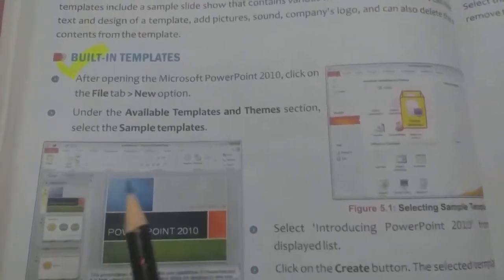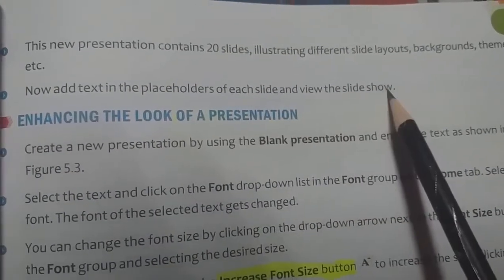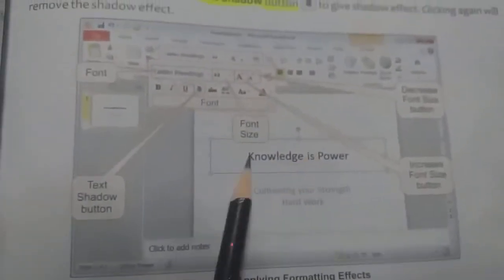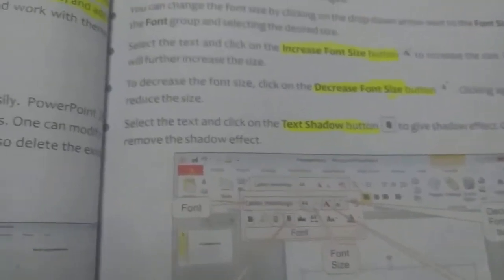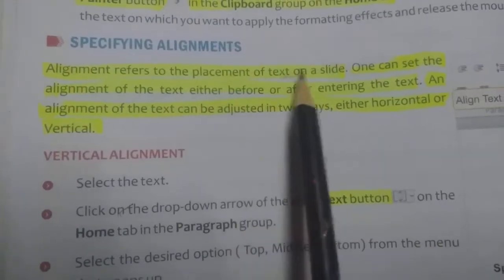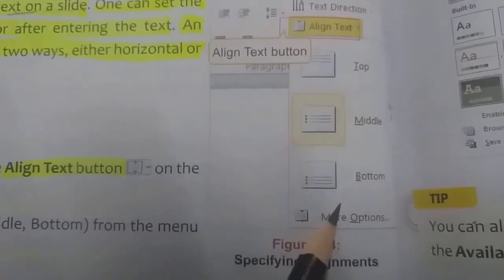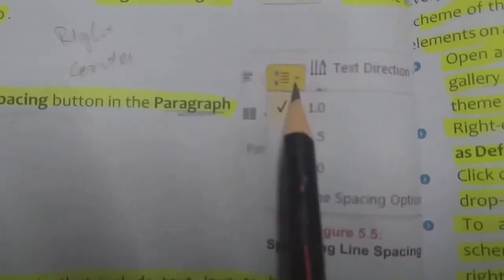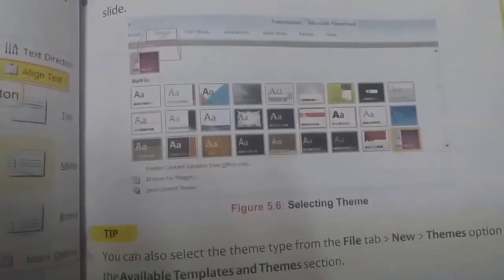ICSE Class-5th(Computer) Lesson:5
Presentation Software-Special Effects